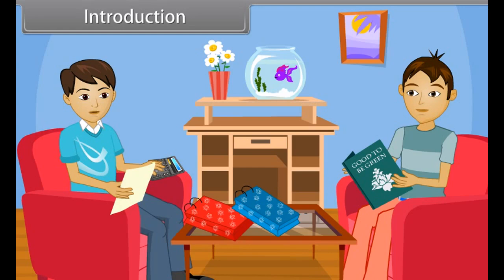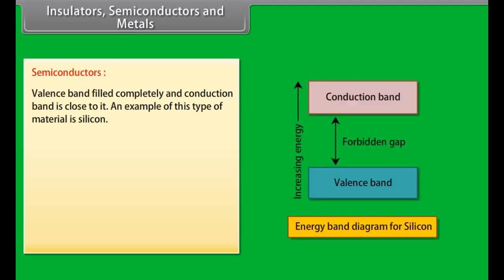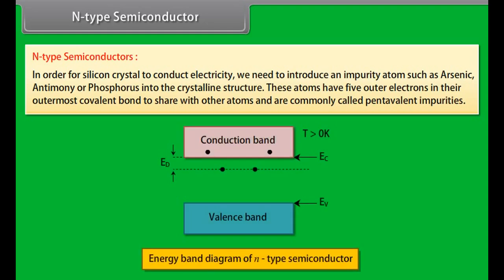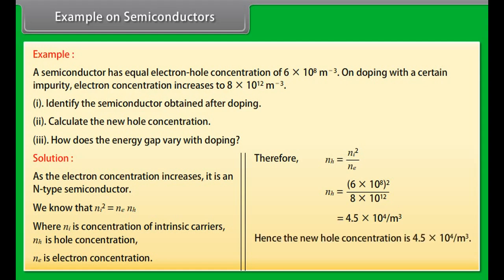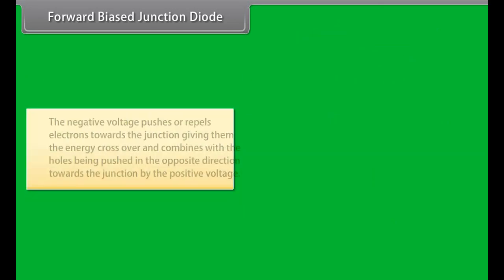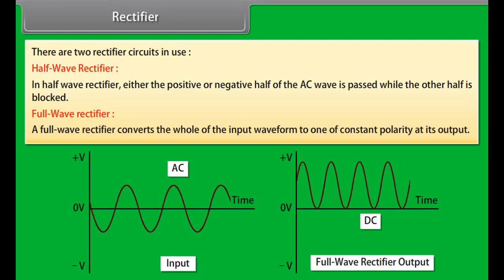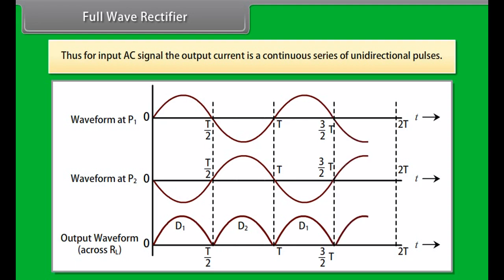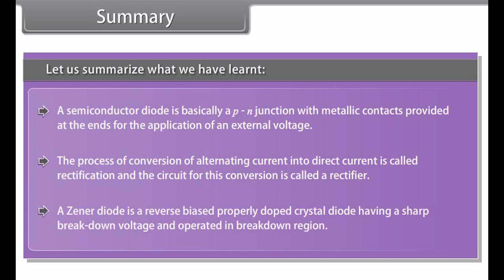Semiconductor part-1 basics physics class XII NCERT